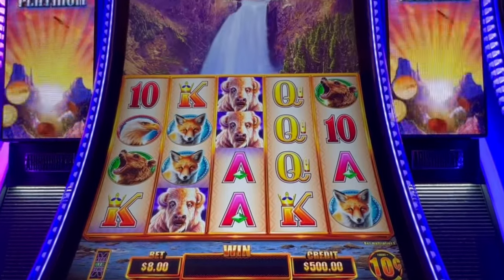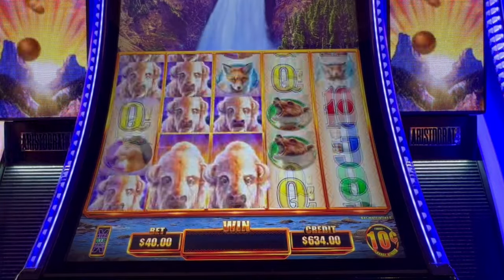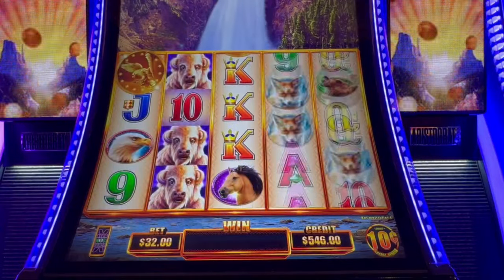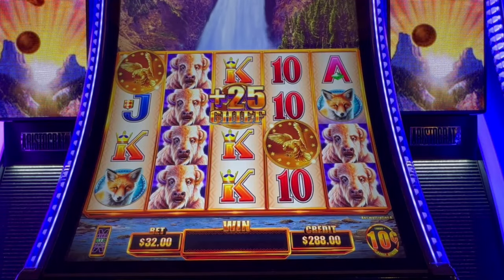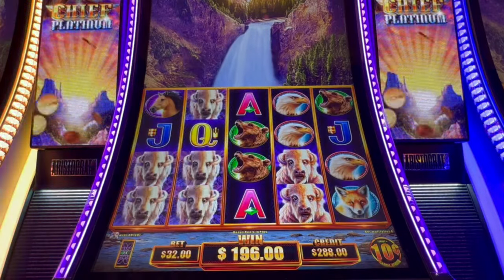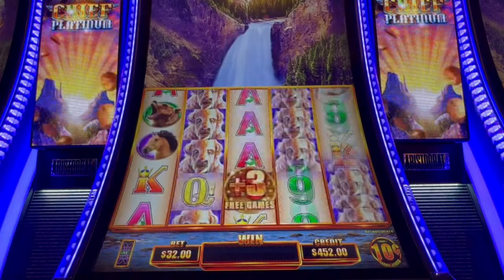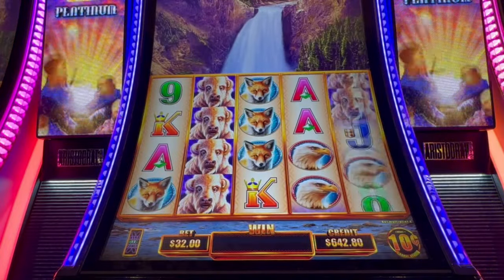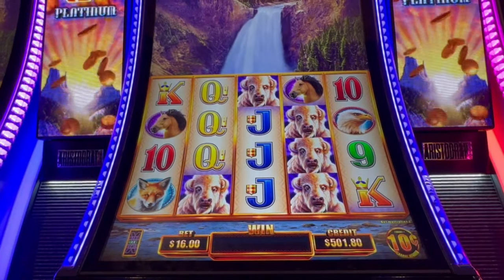🔴Choctaw Casino! Let’s Play!!